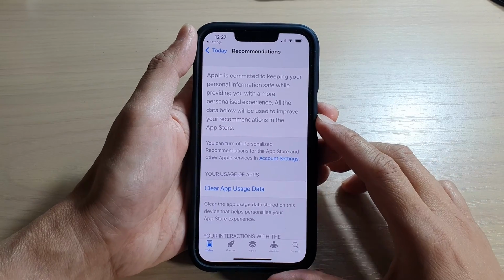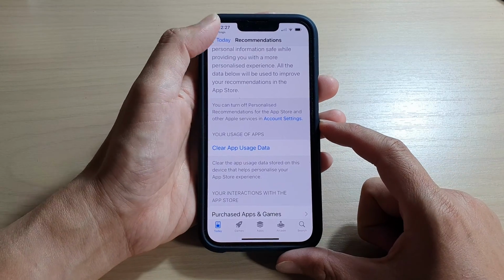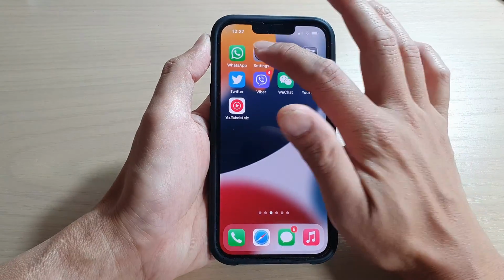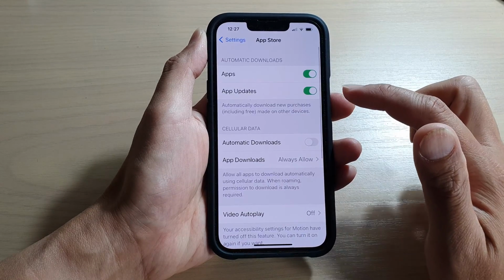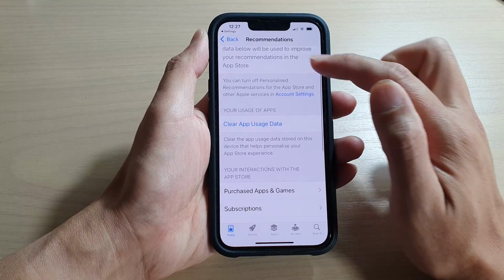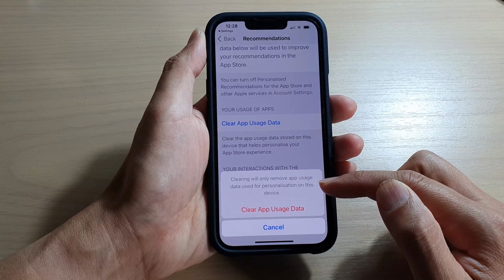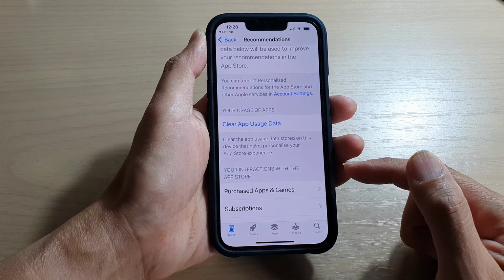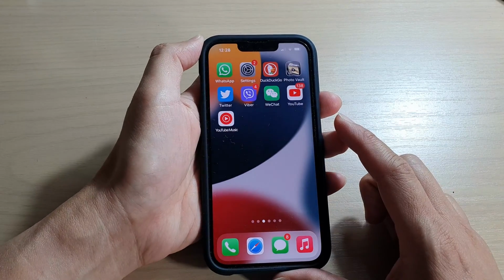iPhone 13/13 Pro: How to Clear App Usage Data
Learn how you can clear app usage data on the iPhone 13 / iPhone 13 Pro.